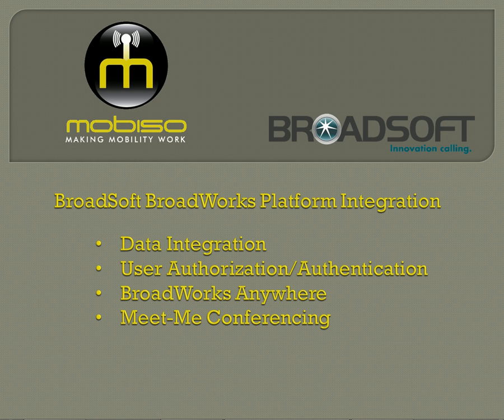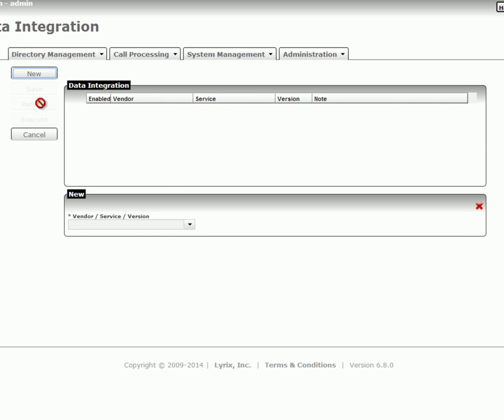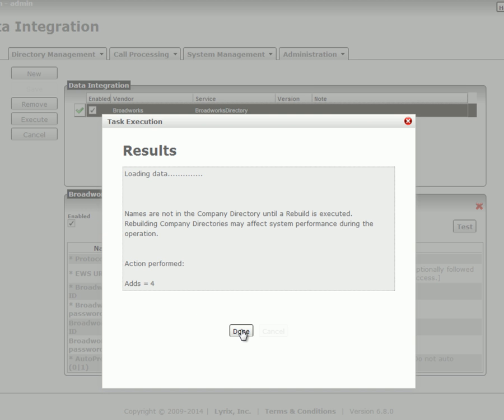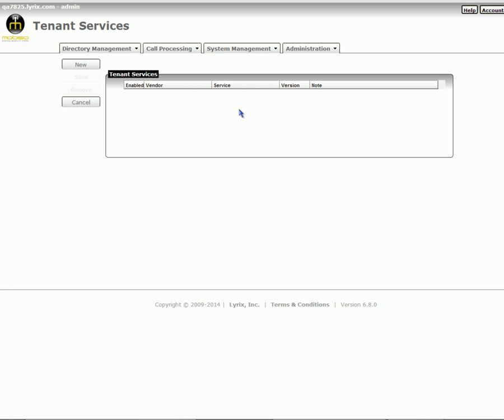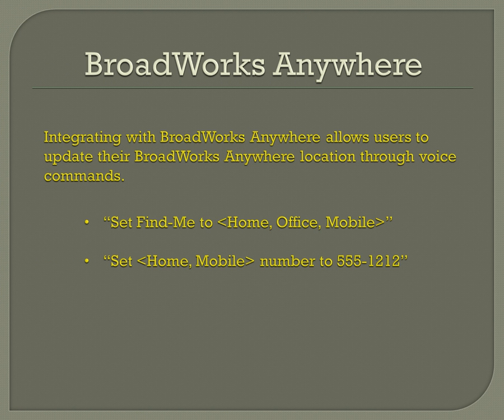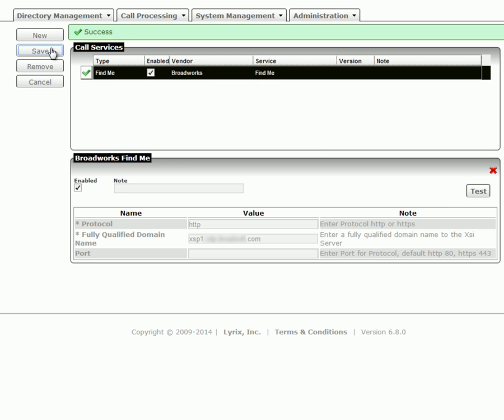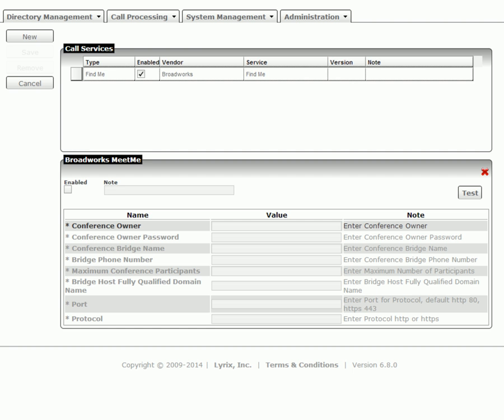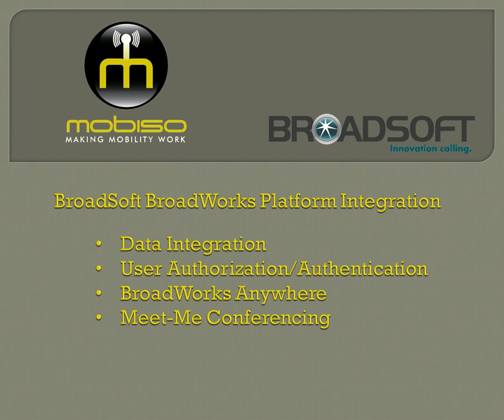Mobiso BroadSoft BroadWorks Integration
Overview video describing how Mobiso can integrate with the BroadSoft BroadWorks platform for:

- Data Integration
- User Authorization/Authentication
- BroadWorks Anywhere
- Meet-Me Conferencing